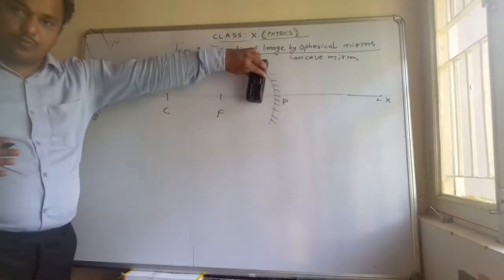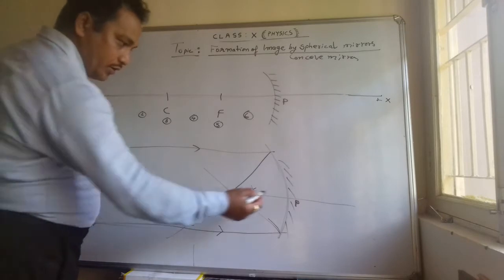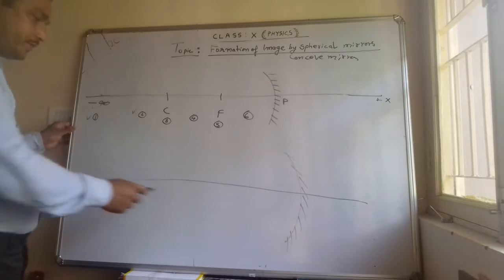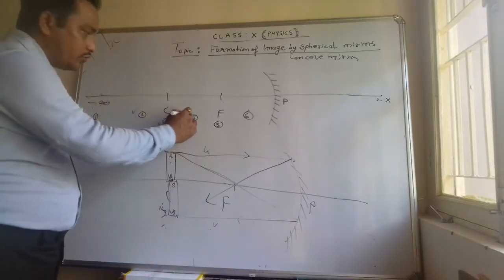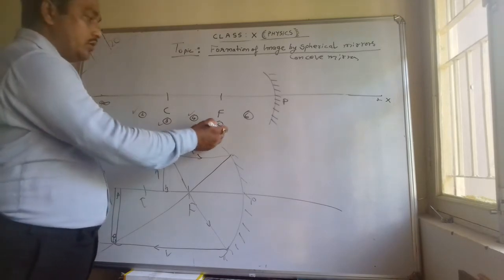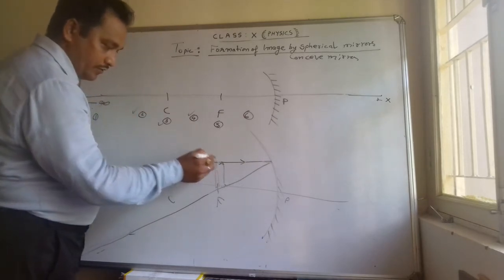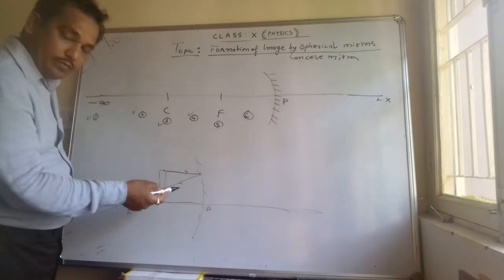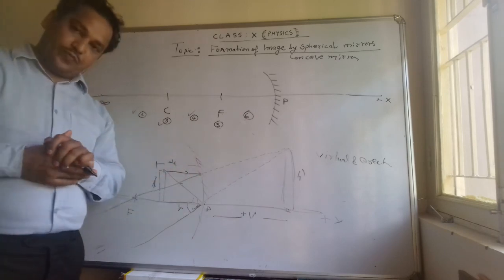Image formation by concave mirror. ClassX ( Physics )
Ray diagram when object is placed in front of  a concave mirror.